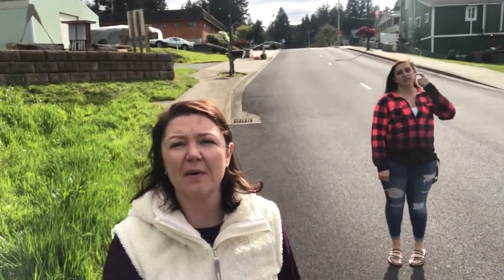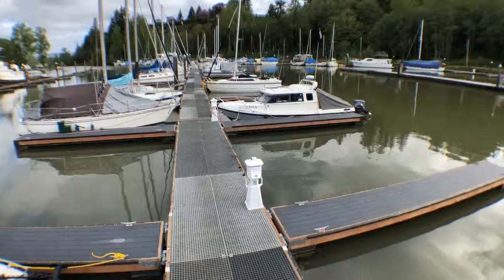Wahkiakum County | Elochoman Marina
⛵️🌲🎣 Come see what the Elochoman Marina in Cathlamet, WA has to offer!!
**Farmers market
**Cabins, Yurts, Camp Sites, RV Sites, Pavillion, and lots more!!

🐦🐔🐦  I am a real person, don't hesitate to reach out!!  🐦🐔🐦

📲 I have so many people contacting me who are moving here to Southwest Washington and I ABSOLUTELY love it! Honestly, if you are moving or relocating to Southwest Washington, I can make that transition so much easier on you!!

 I am a licensed broker in Washington state and am the only real estate broker providing videos on every town, neighborhood, and city in Southwest Washington!!

REACH OUT ANYTIME!!

Andrea Vincent, Realtor ~~ WA #87195
 Wahkiakum Realty